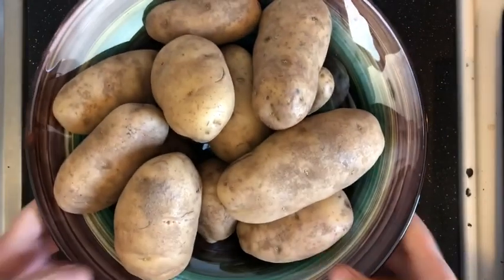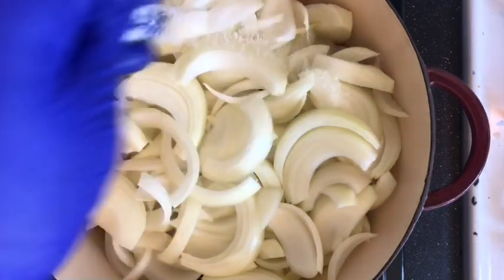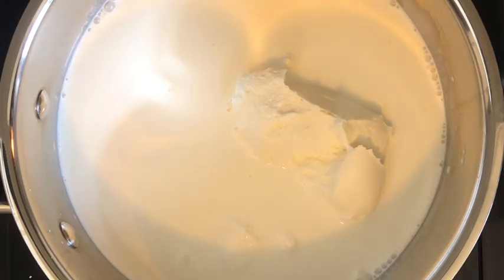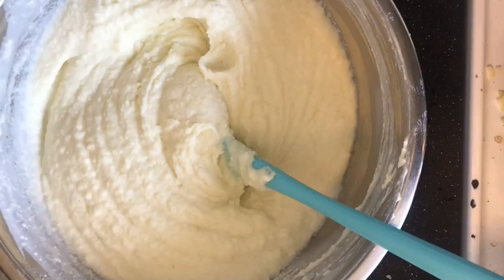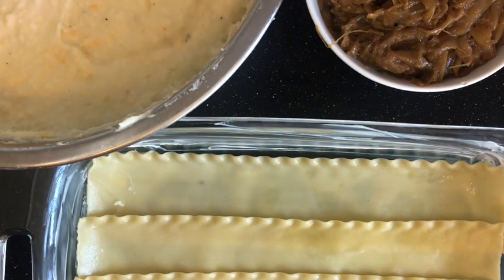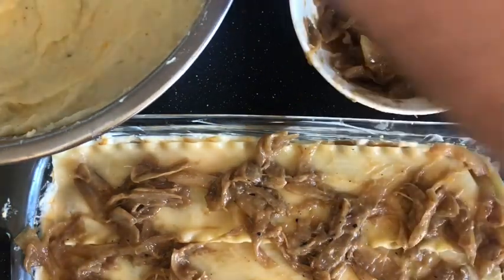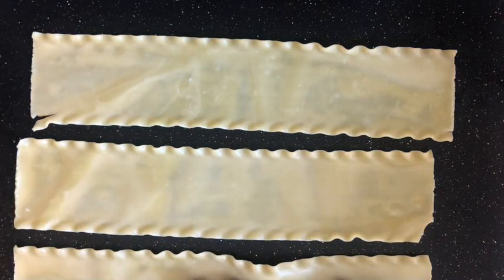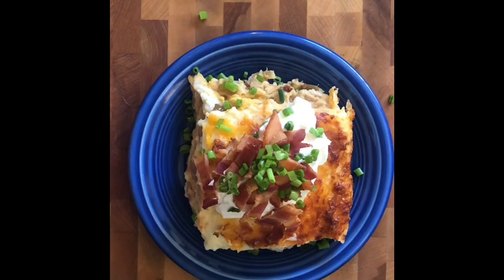PJ Cooks Pierogi lasagna